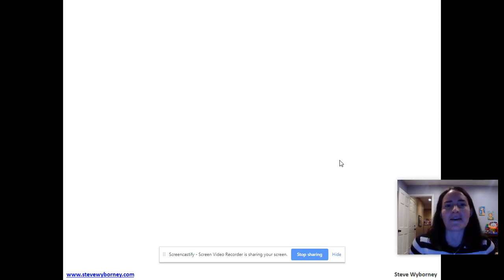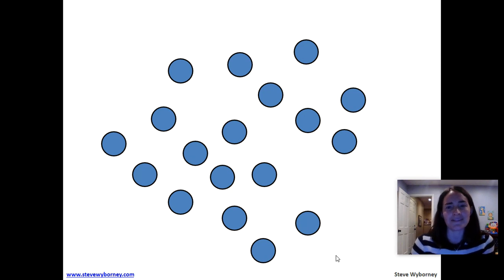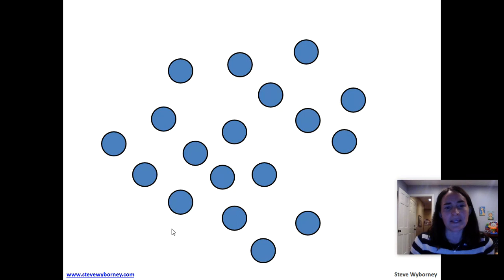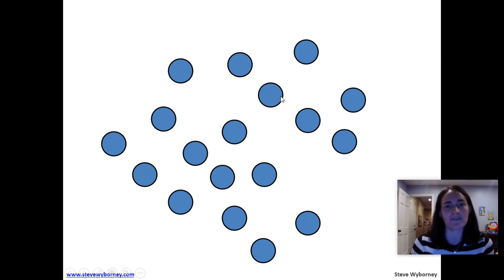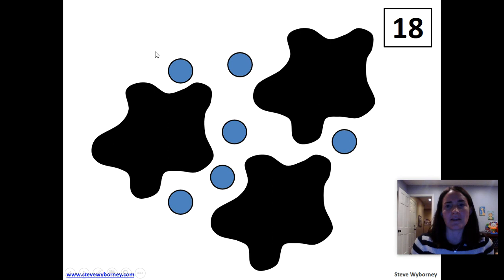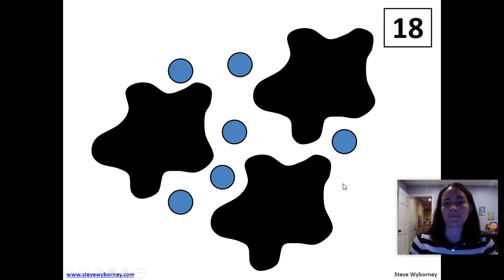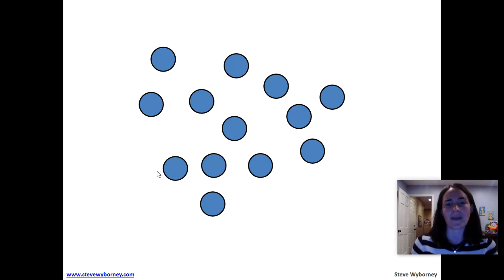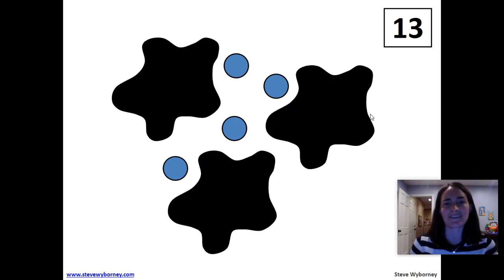3rd Grade Multiple Splat